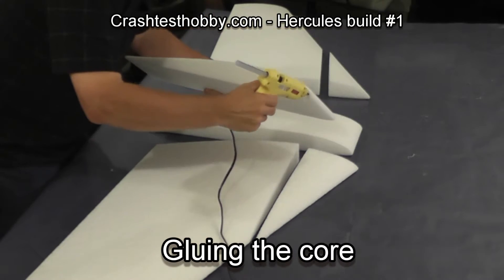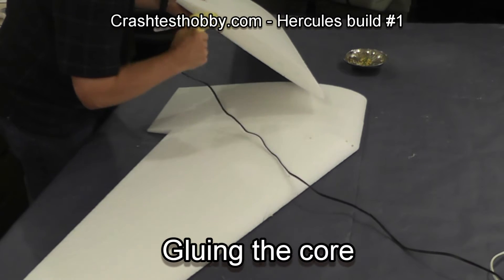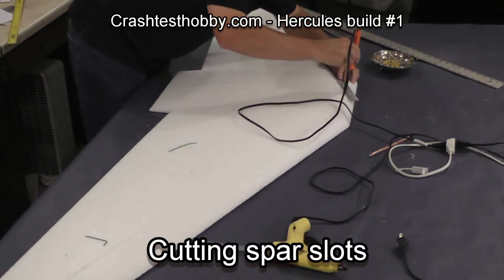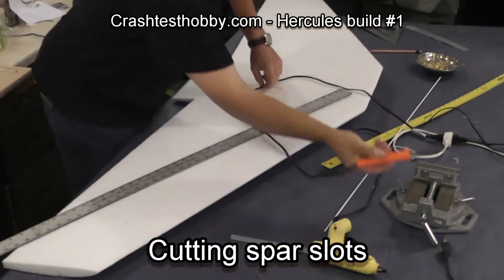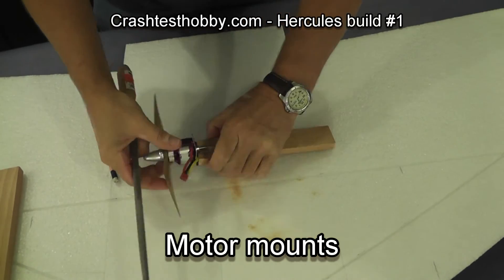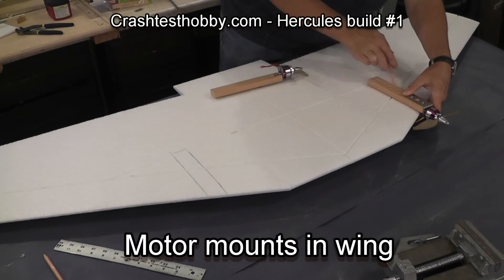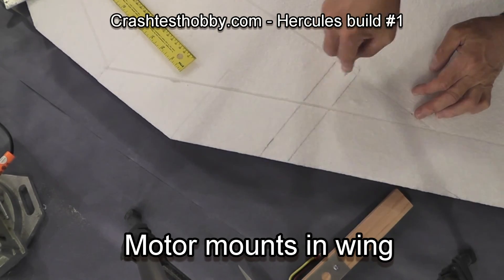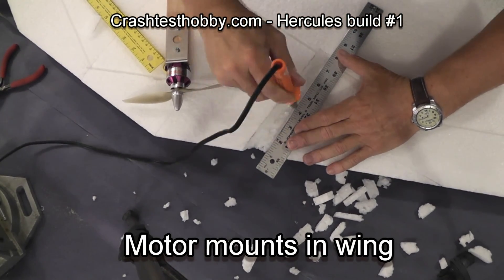#1 Hercules build 10-11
Demonstration of techniques used to build an EPP Hercules flying wing.  this segment includes gluing, spars, motor mounts.